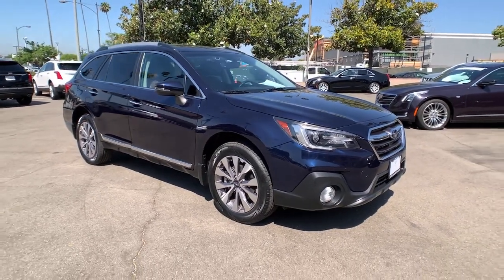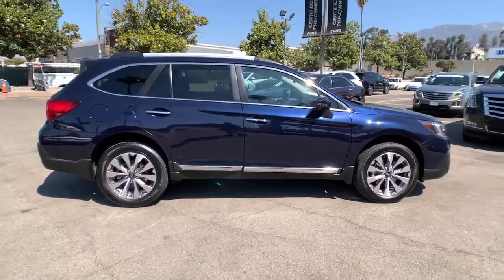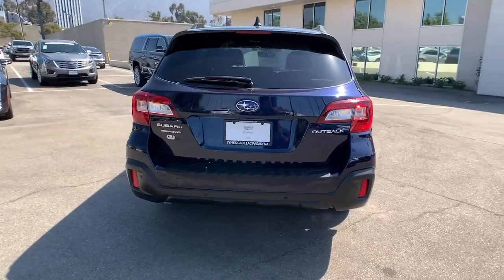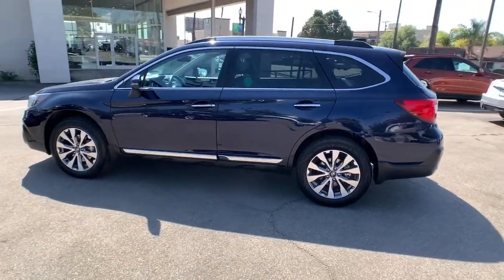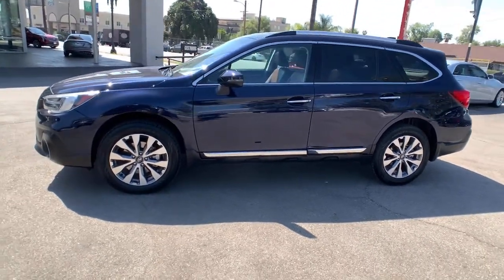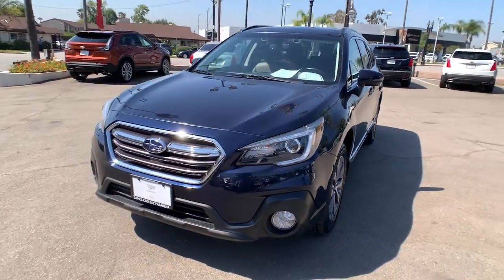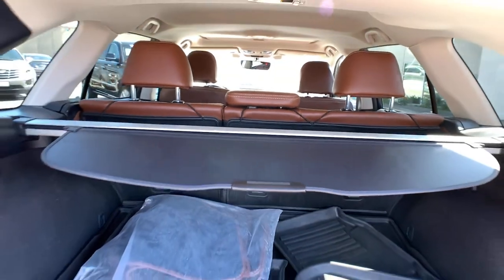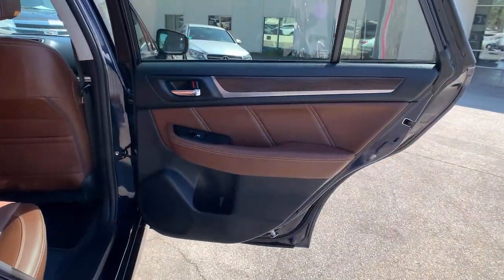2018 Subaru Outback Pasadena, Arcadia, Monrovia, Alhambra, Los Angeles, CA 21049LA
Dark Blue Pearl Used 2018 Subaru Outback available in Pasadena, California at Symes Cadillac. Servicing the Arcadia, Monrovia, Alhambra, Los Angeles, CA area.

Symes Cadillac
3475 E. Colorado Blvd

New Price! CARFAX One-Owner. Clean CARFAX. Dark Blue Pearl 2018 Subaru Outback 2.5i Touring AWD CVT Lineartronic 2.5L 4-Cylinder DOHC 16V Alloy wheels, Apple CarPlay/Android Auto, Auto-dimming Rear-View mirror, Wheels: 18 x 7.0 Aluminum Alloy w/Machine Finish.Recent Arrival! 25/32 City/Highway MPGAwards:* ALG Residual Value Awards, Residual Value Awards * 2018 KBB.com 10 Best All-Wheel-Drive Vehicles Under $25,000 * 2018 KBB.com Best Family Cars * 2018 KBB.com 10 Most Awarded Brands * 2018 KBB.com Brand Image Awards